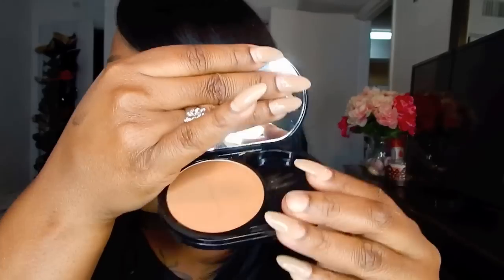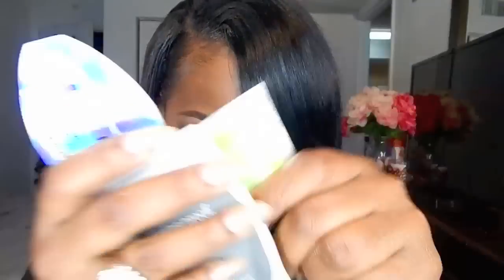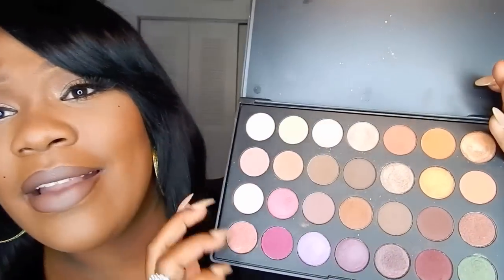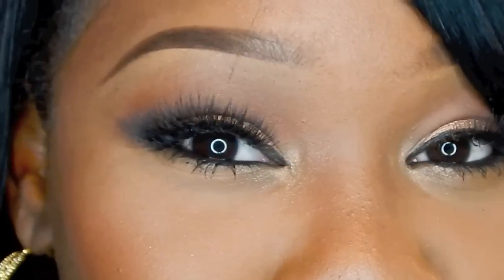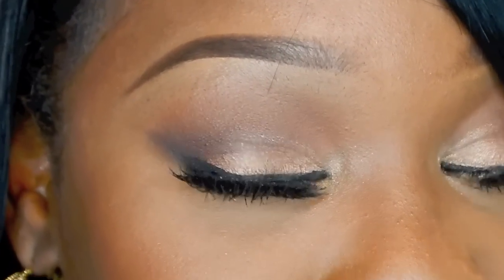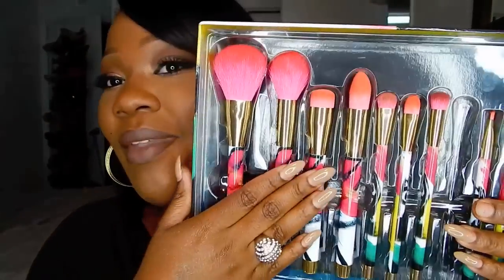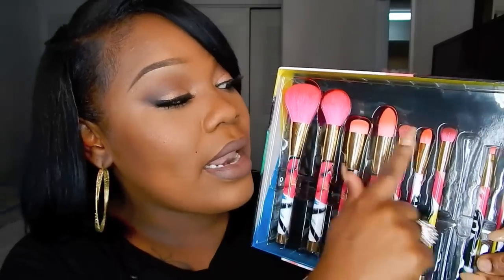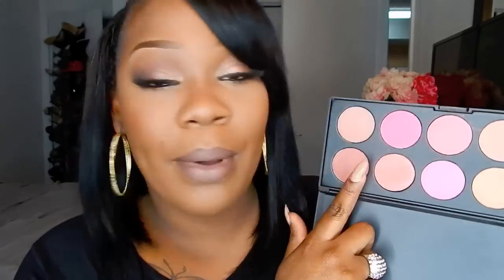WHATS NEW - SUMMER MAKEUP HAUL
ig prettybreemua